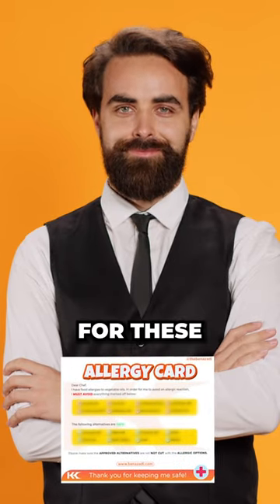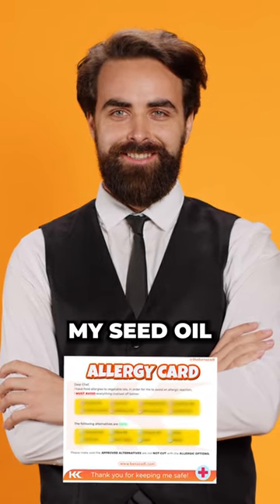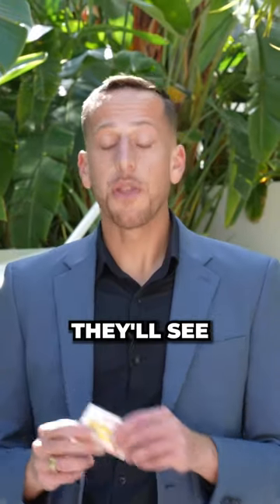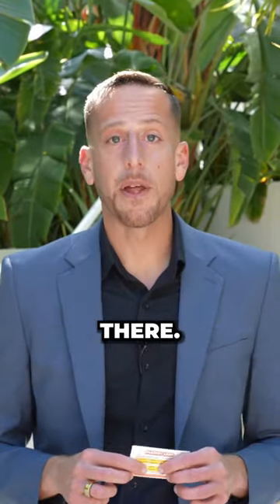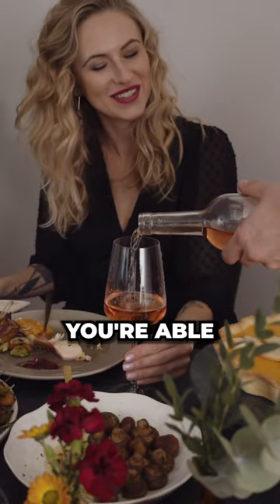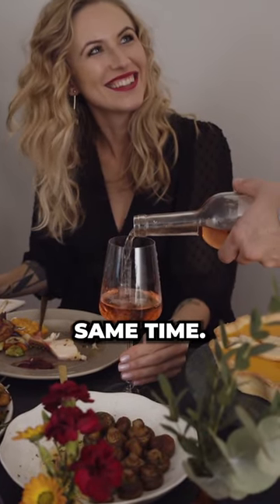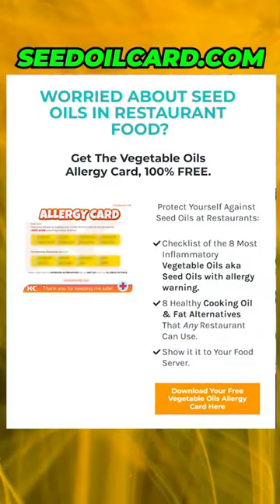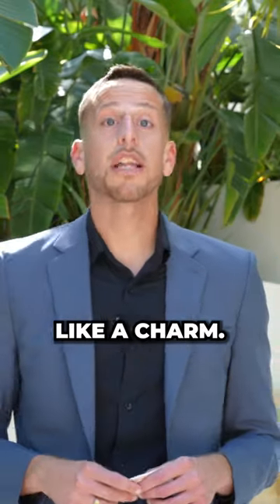👏 How to AVOID SEED OILS AT RESTAURANTS